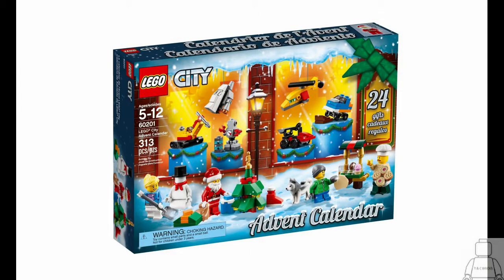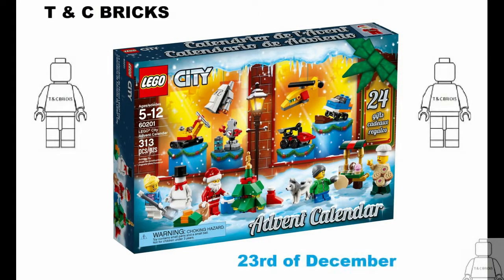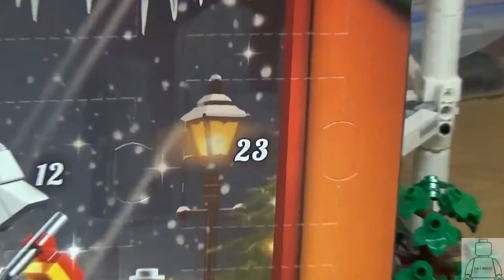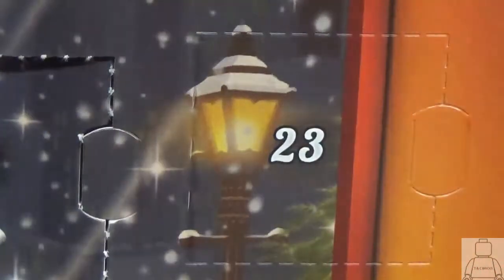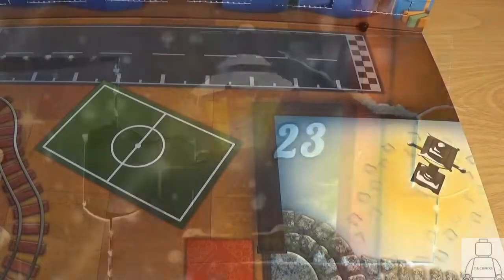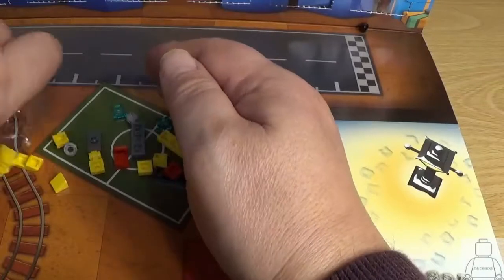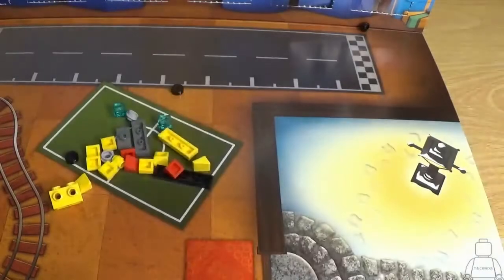LEGO City Advent Calendar 2018 Day 23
Heel we are almost at a end as we reach the penultimate day for this years LEGO City Advent Calendar. So lets see what's behind door 23.